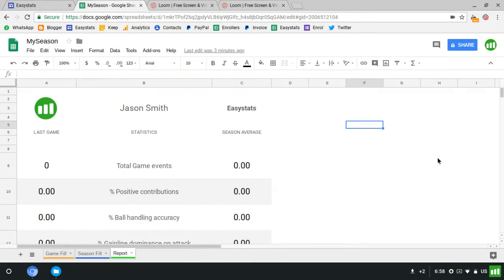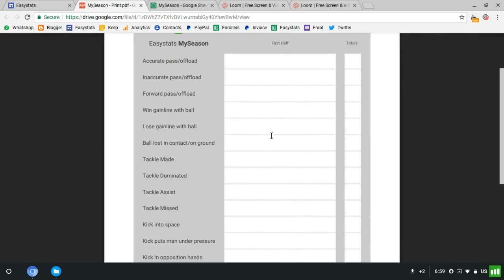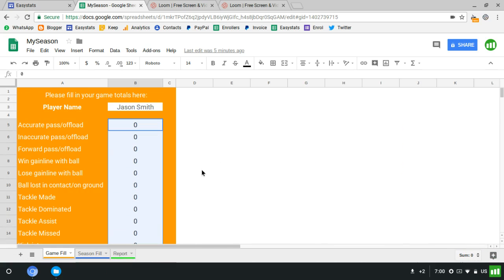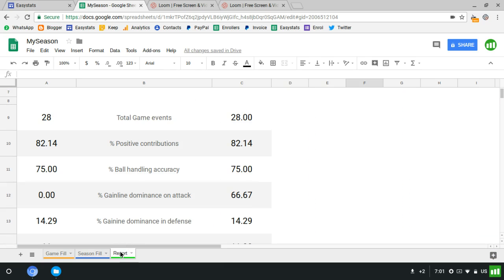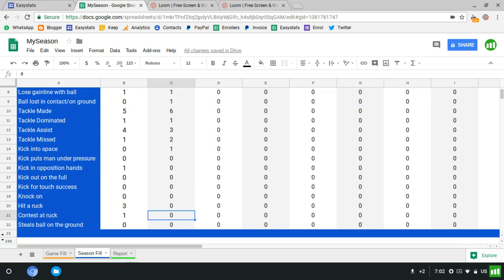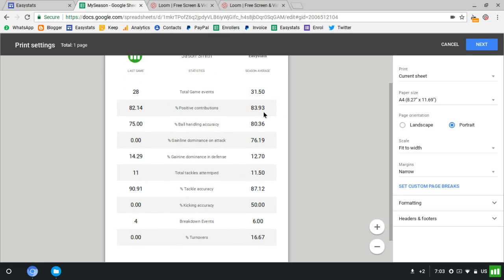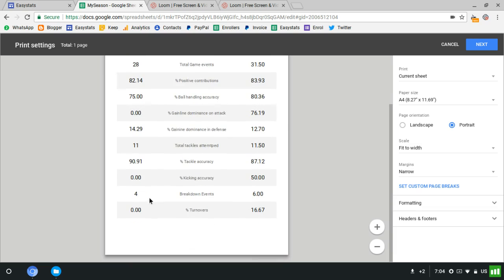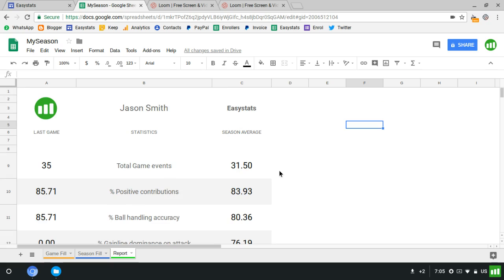MySeason by Easystats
For individual rugby players to track their game and season performance. Purchase MySeason here: